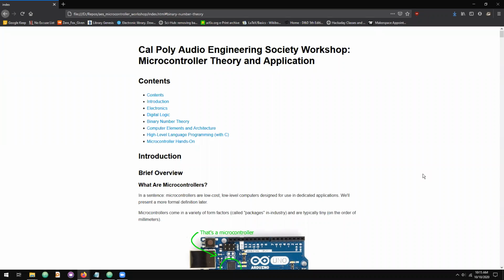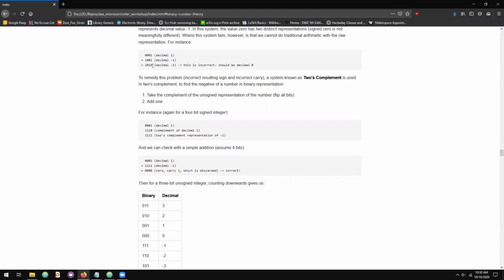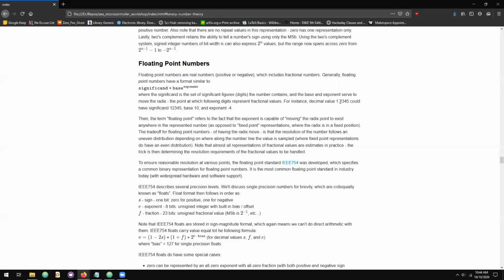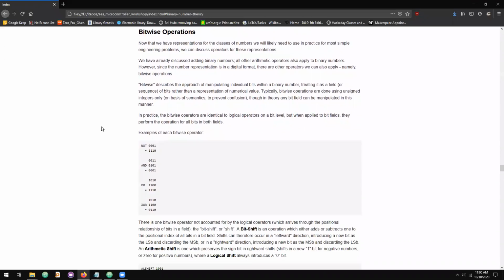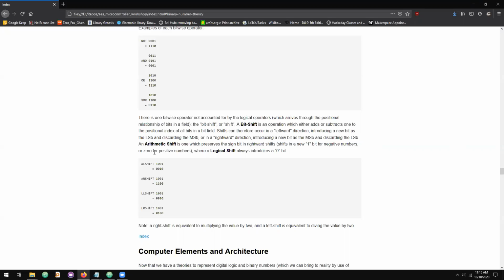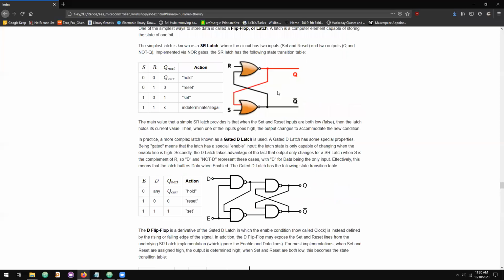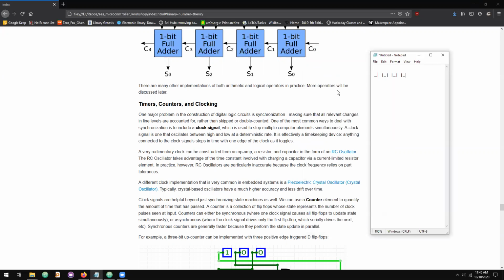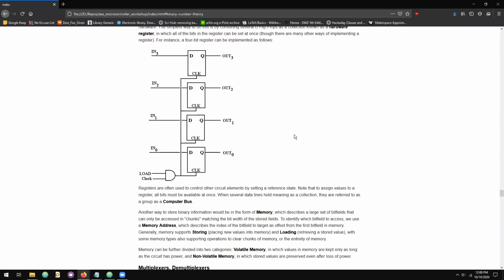Intro to Mechatronics - Week 2: Computer Elements & Architecture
Covers instruction cycle and below: CPU + Memory + IO, latches, multiplexers, clocking, and ALU operations, binary number theory.